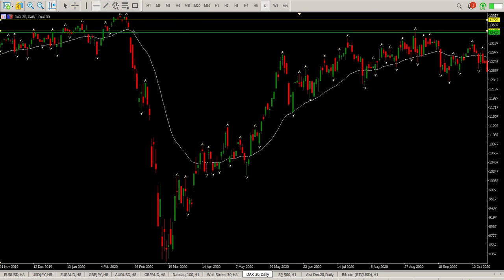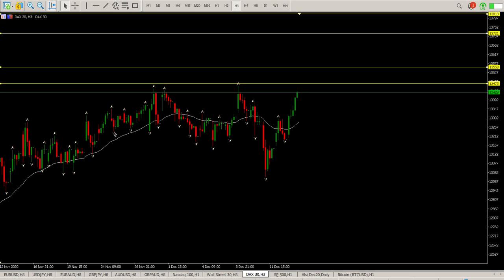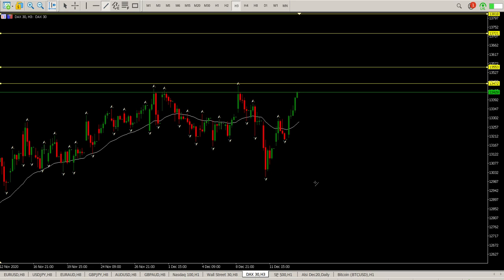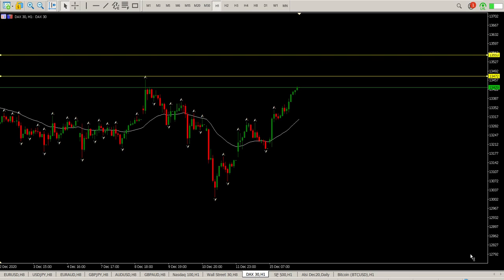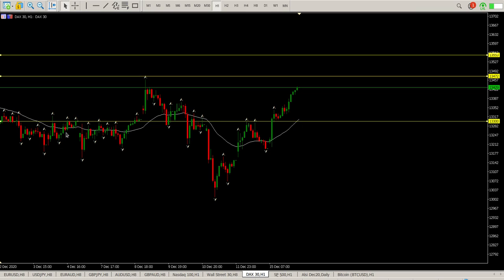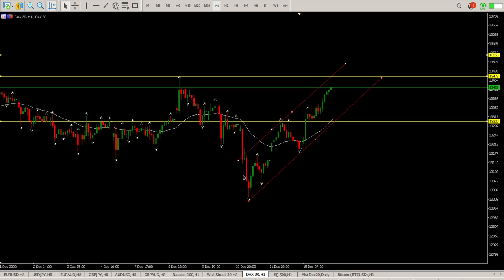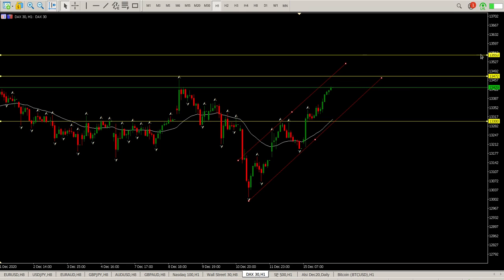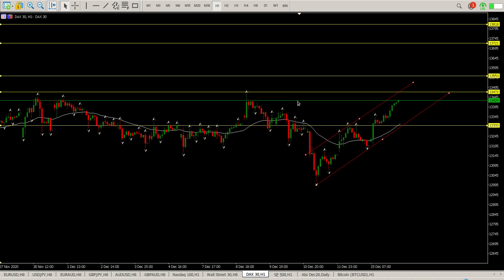DAX 16 December 2020 Trend Trading Strategy Technical Analysis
Daily Technical Analysis of DAX 16 December 2020